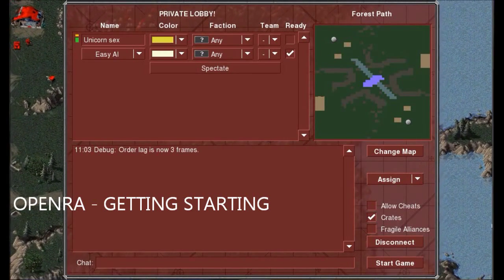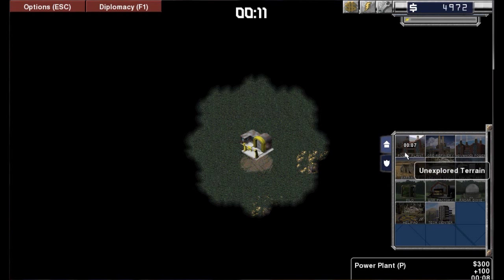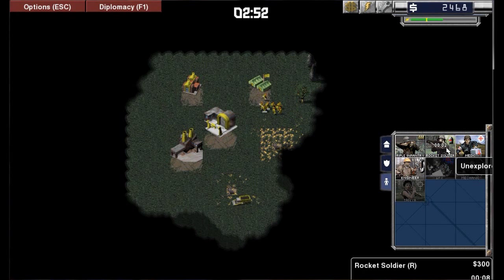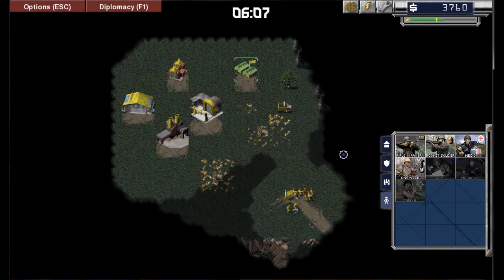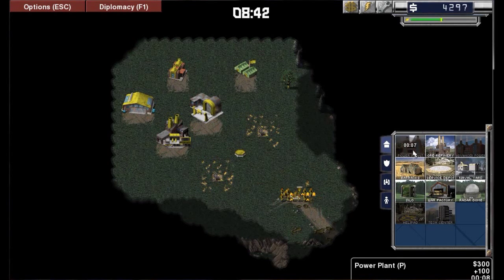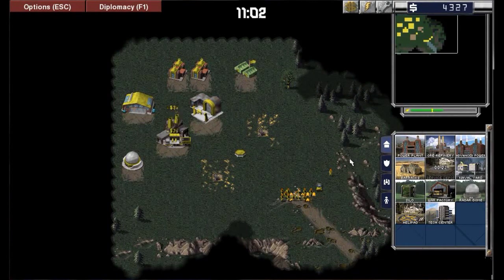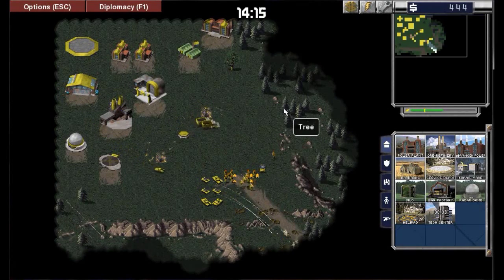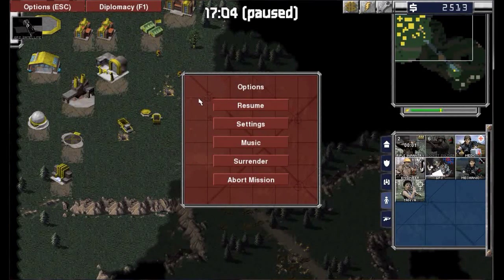OpenRA Gettng Started - Tutorial! and GOOD FPS! WOOT WOOT!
OpenRA game description:
OpenRA is a Libre/Free Real Time Strategy game engine supporting early Westwood games like Command & Conquer and Command & Conquer: Red Alert.

You can download the latest patch version of stable or unstable version from the following link:

This game is a great free to play game that deserves to be a lot more popular and is a great way to pass the time. This game is for windows and GNU/linux gamers. so if you have a mac than no openra for you.

Episode Description:
In this episode I don't do strategy's like i say but do I look over of some of the stuff that is the game currently at this moment in time. The current version is Playtest 20130504 released 4th may 2013